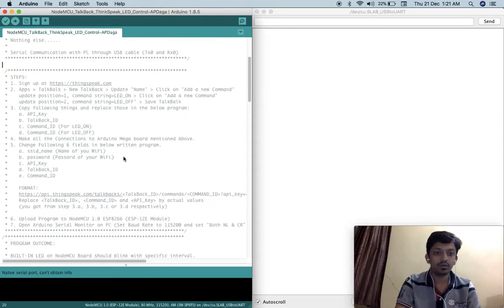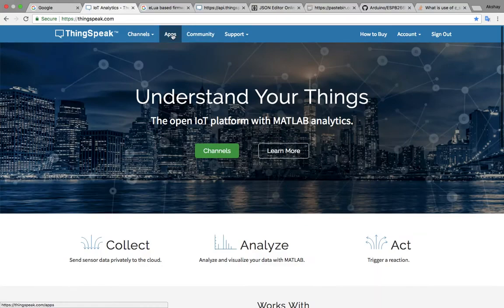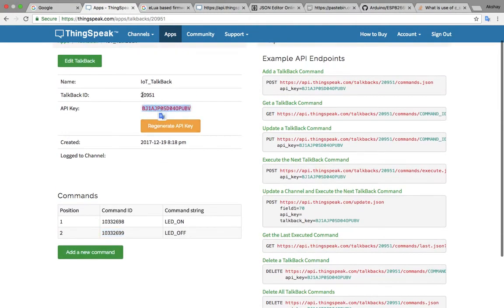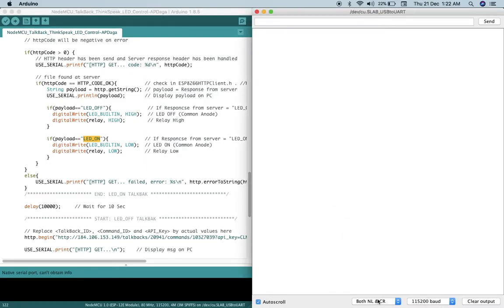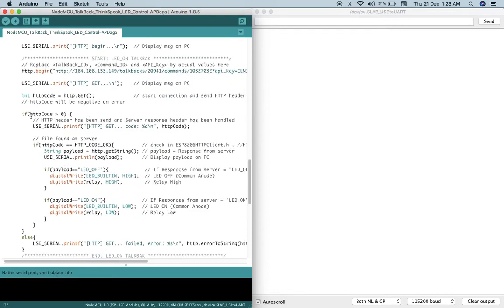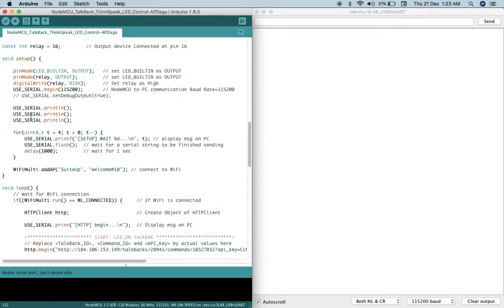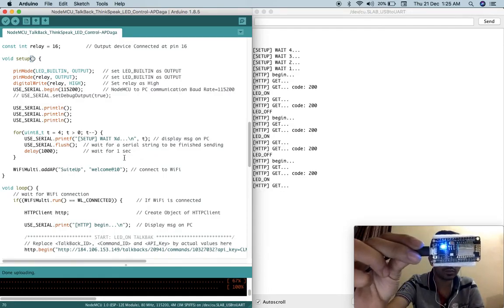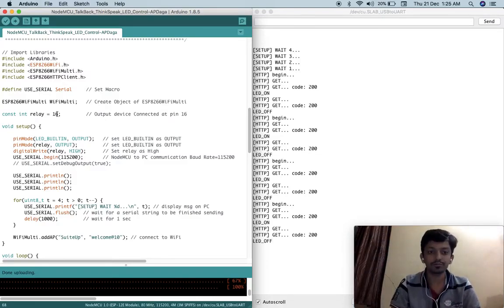IOT#12 NodeMCU ESP8266 - TalkBack Application - Control LED - ThinkSpeak Server | APDaga | DumpBox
NodeMCU ESP8266 - TalkBack Application - Control LED - ThinkSpeak Server | APDaga | DumpBox | IOT#12

- To control the LED using TalkBack Application from ThinkSpeak Server using NodeMCU ESP8266 Board.